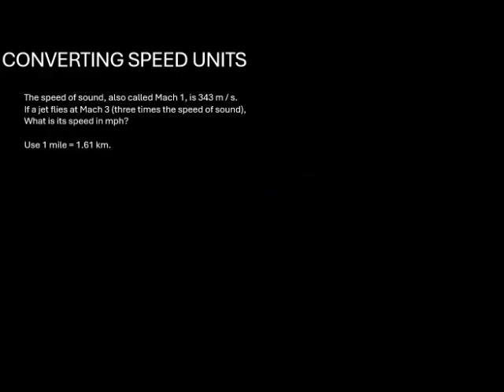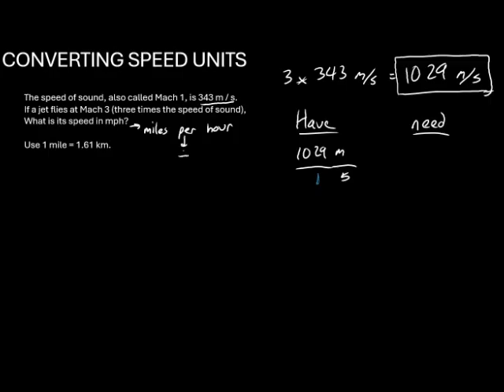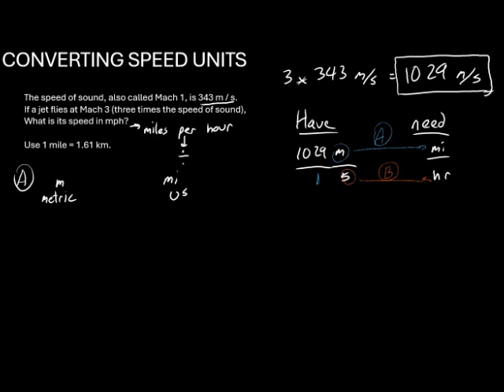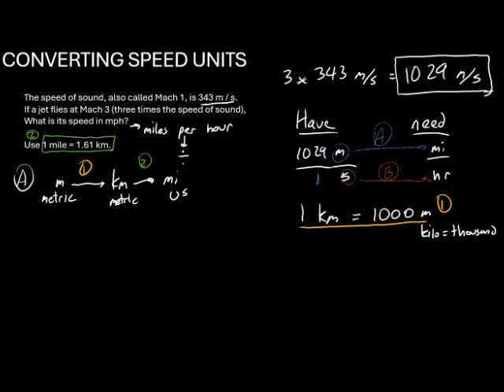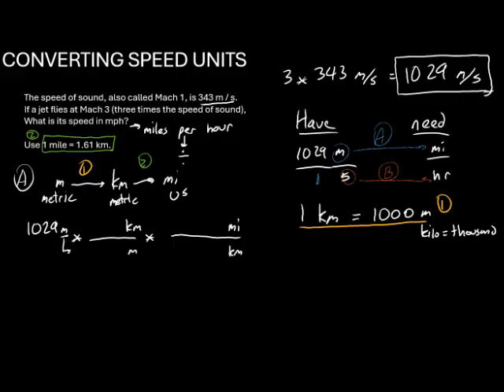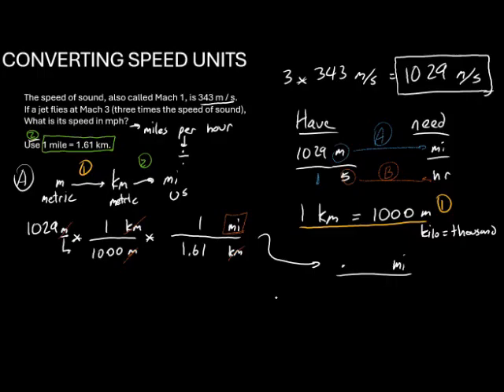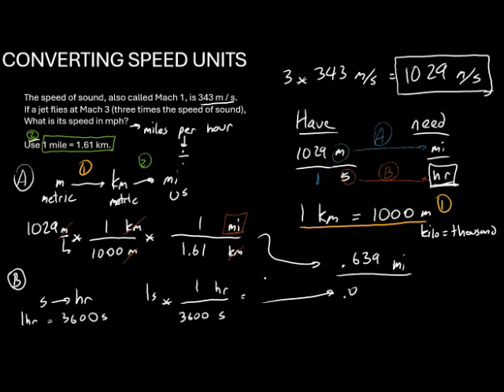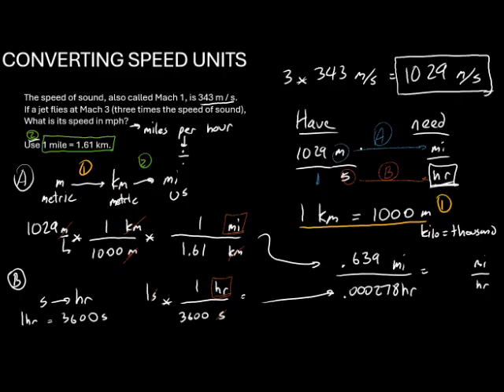MAT 110, Section 2.3, US and Metric Speed Unit Conversion Part 3